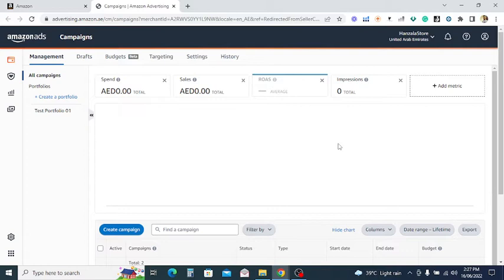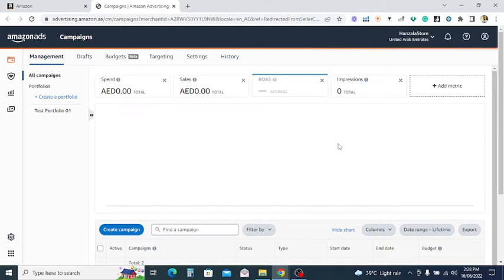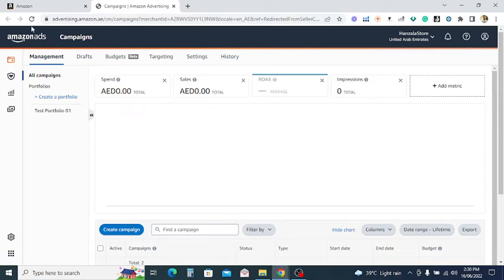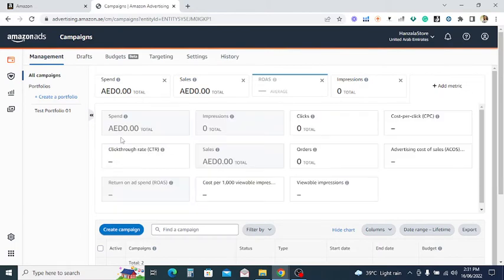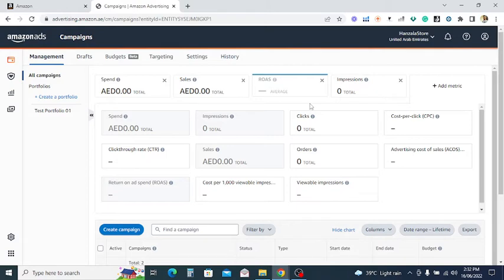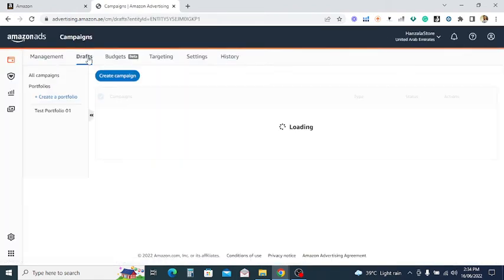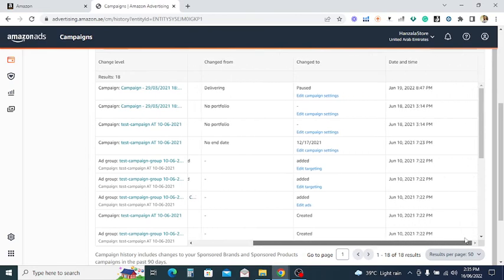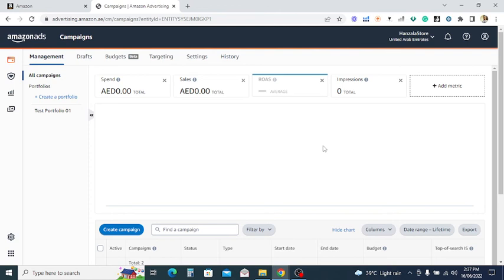How to Rank Products on Amazon | Learn all about Amazon PPC | What Does mean of PPC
In this video, I have described the Ads Console view

📌 Join our 5 days Amazon workshop to learn more techniques and proven methods. Learn Amazon FBA from Experts.

📌 Learn Amazon DropShipping from Brakely

📌 Amazon FBA Mastery by Marie O’Shea

📌 Use my coupon to get a $ 50-dollar discount on Data Dive Tool

📌 PowerUp Master Class Powered by Digital Black Smiths

📌 Use my Link and get Discount from JS (Jungle Scout) sign up